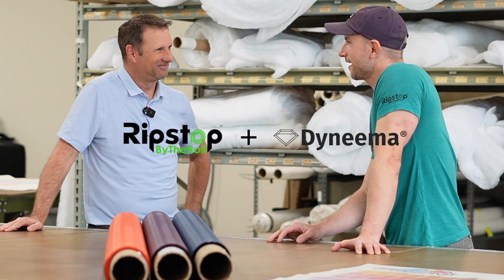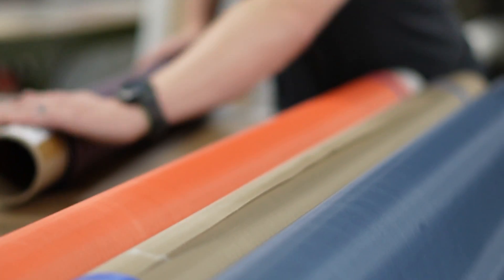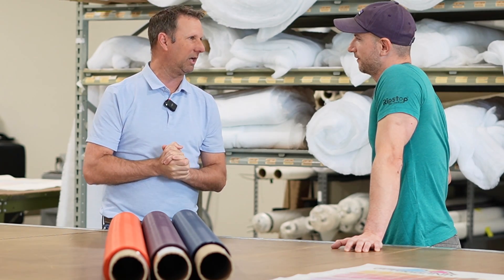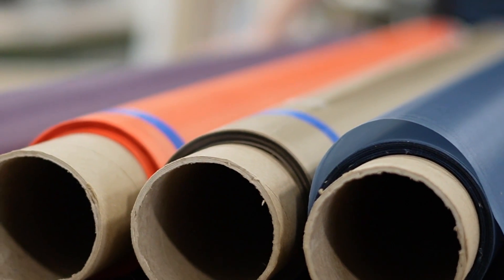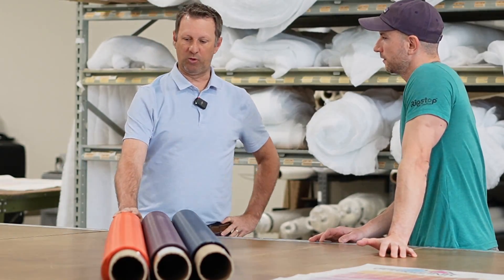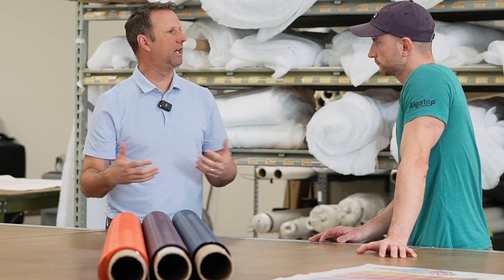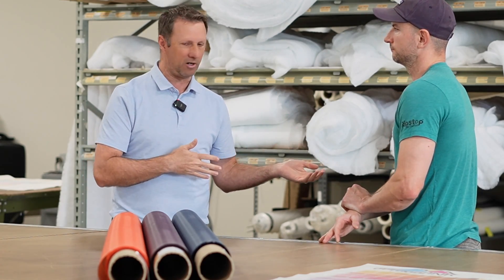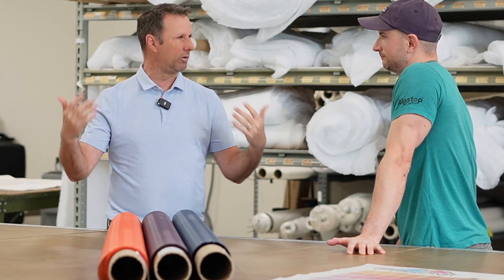New Colors of Dyneema | Full Roll Custom Printing on Dyneema® Composite Fabrics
Continuous printing is finally coming to DCF! We’ll leverage our in-house print capability (with some special sauce tweaks) to produce and stock never before seen colors of Dyneema Composite Fabrics. These colors will be available by the yard right alongside the standard DCF colors like gray, green, and black.

We’ve sold custom printed Dyneema for some time in “panel” form. These are one yard sections that aren’t continuous. This was a great first step, but it presents some problems - increased cost, larger amounts of wasted material, more cumbersome to work with, minimal flexibility in dimensions.

Continuous printing is cheaper, reduces waste, and allows you to purchase material the same way you always do (i.e. by the yard). Starting with four colors in several variants like 1.0 oz, 1.43 oz, and 2.92.

No MOQ for RTS colors. Purchase as little as a half yard just like you would standard colors of DCF.